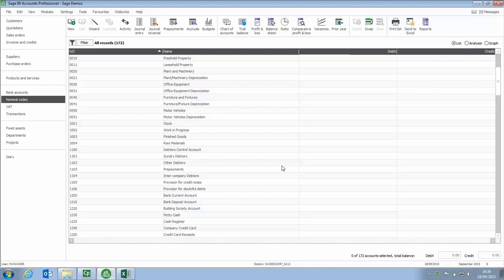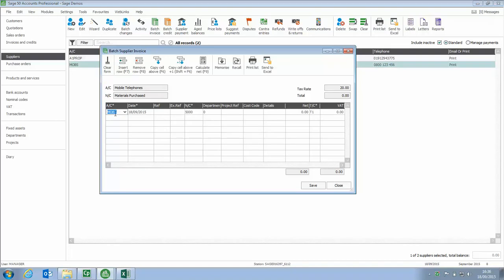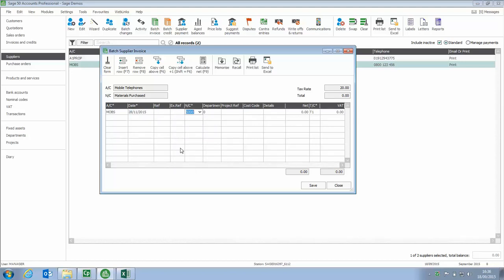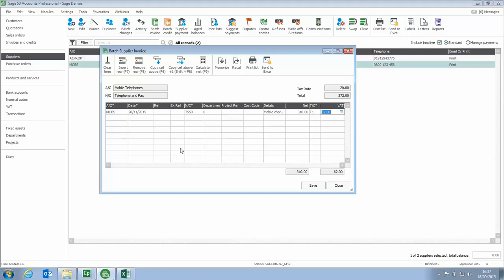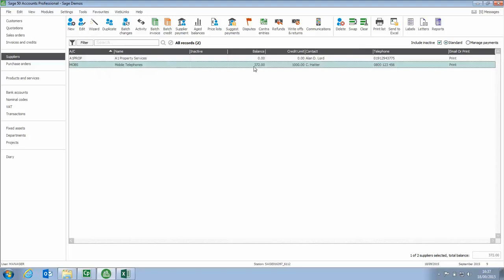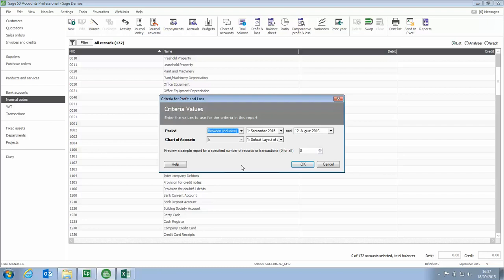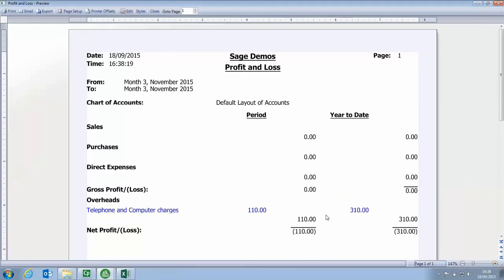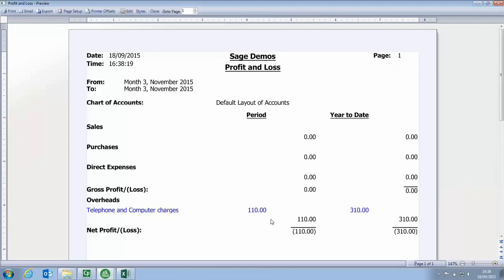Sage 50 Accounts (UK) - Accruals - Step 3